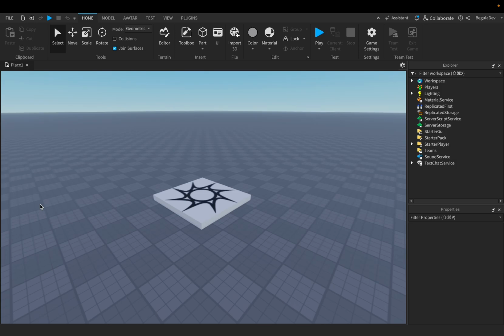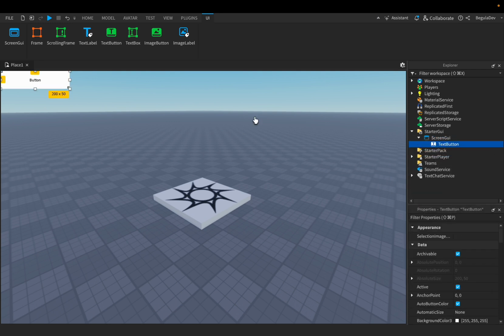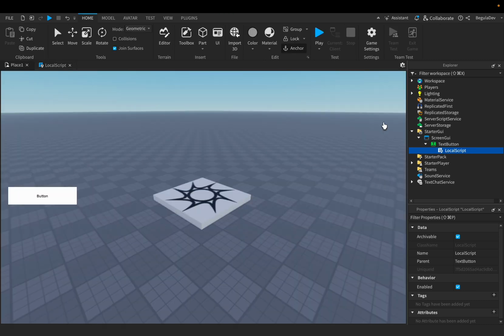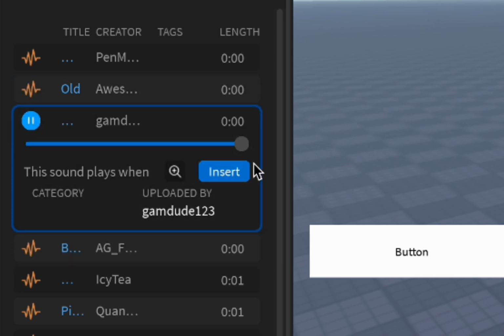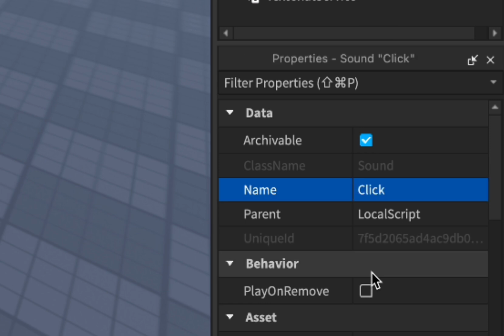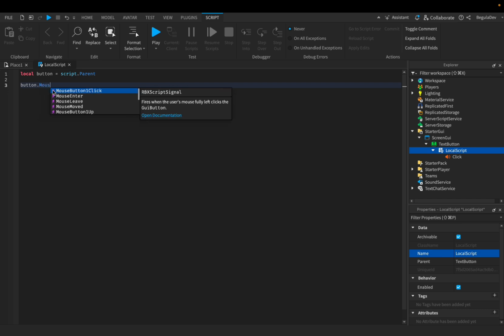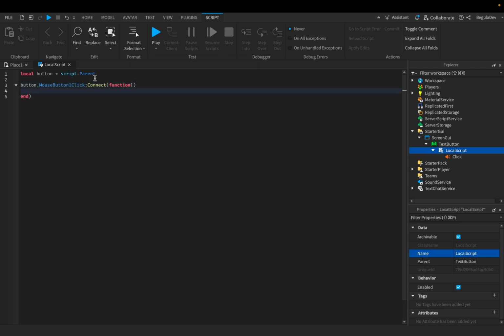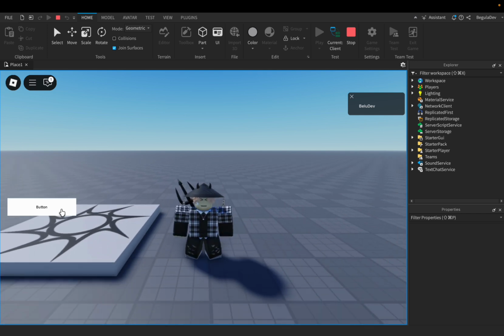How to Play a Sound When a Button is Clicked | Roblox Studio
🔊 How to Play a Sound When a Button is Clicked in Roblox Studio! 🎮

In this tutorial, I’ll show you how to make a button play a sound when clicked in Roblox Studio! 🚀 This is a great way to enhance your game’s user experience and interactivity by adding sound effects to menus, actions, and UI elements.

🔹 What You'll Learn:
✅ How to add a button (TextButton) in ScreenGui
✅ How to insert a Sound object into the game
✅ How to script the button to play a sound when clicked

📩 Need professional help with your Roblox project?
I’m available on Fiverr to help you create amazing games and bring your big ideas to life! 🚀